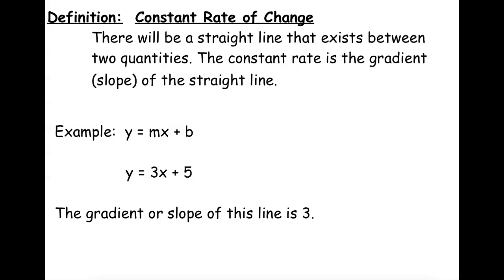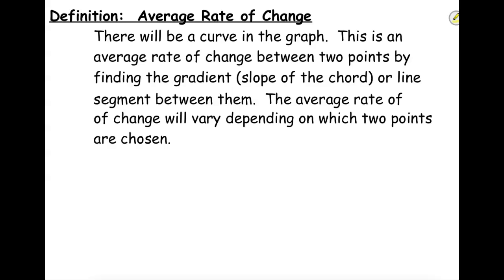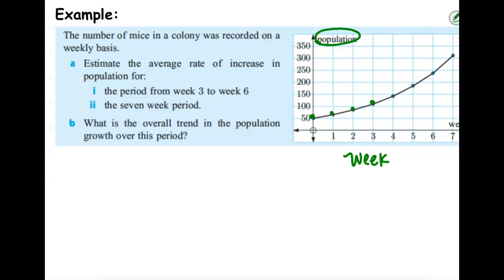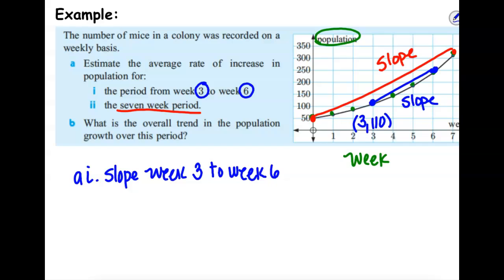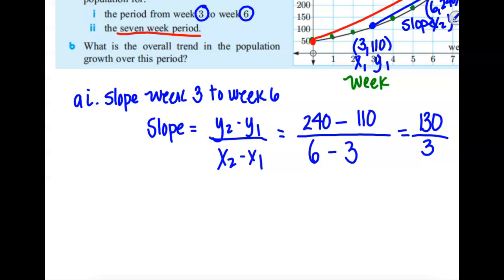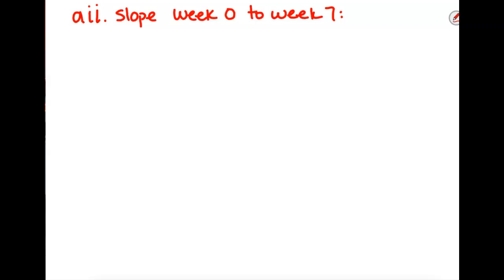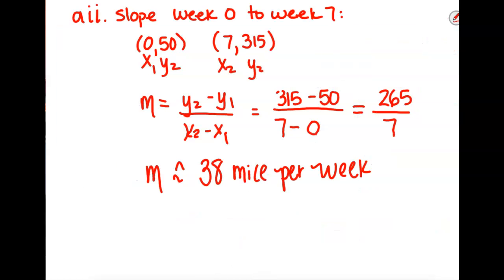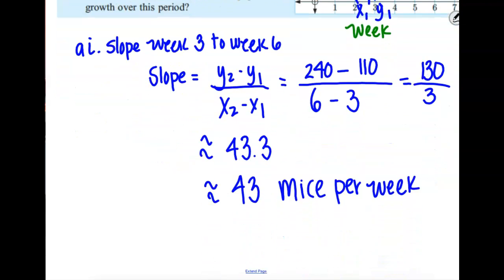average rate of change (slope)